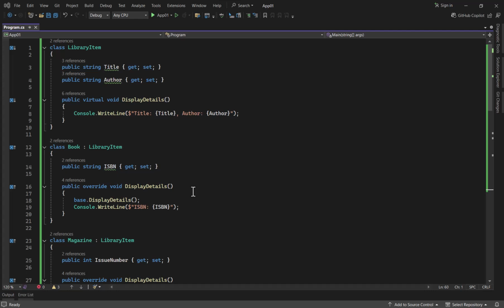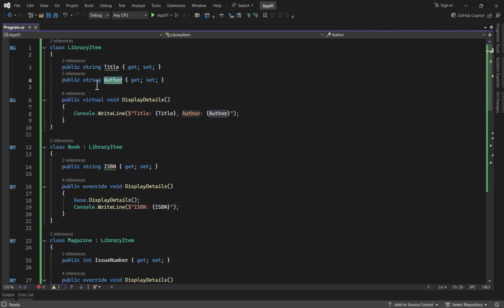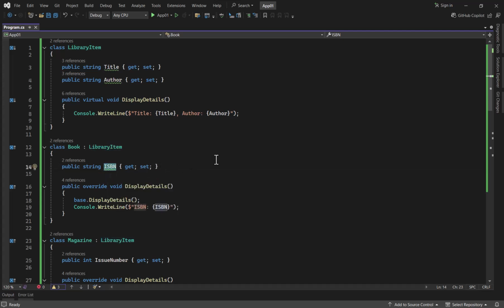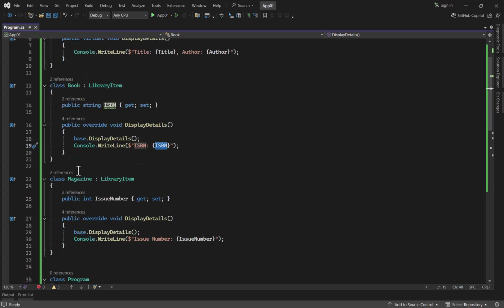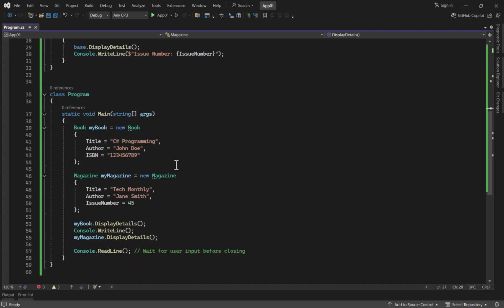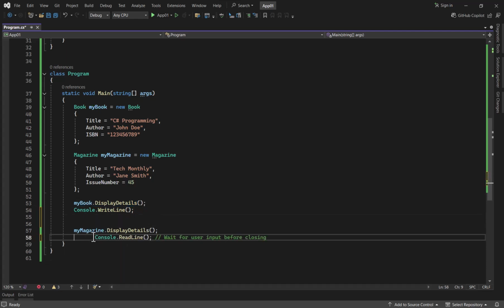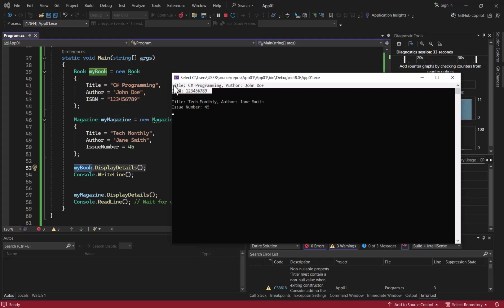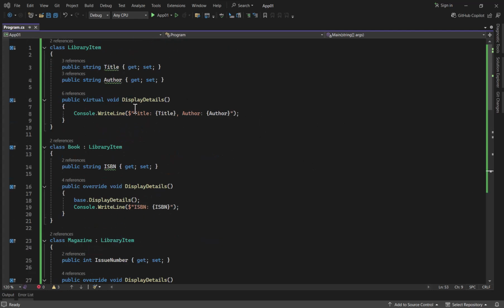14 C# 12: Virtual Method Override – Full Use Case in Library App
📚 Time to take theory into reality!
In this video, we apply **virtual** and **override** in a practical example: a simple Library Management System.

🎯 What you'll see:
✅ A `Base` class with virtual methods
✅ Derived classes overriding those methods
✅ Real object behavior based on runtime types
✅ Clear application of polymorphism in real life

This is where abstract theory meets real code. Let’s make it stick 🔥

💬 What real-life system would YOU use virtual + override for? Drop your ideas below 👇